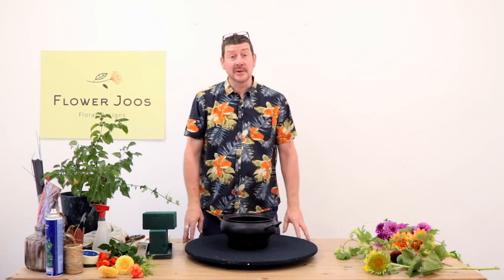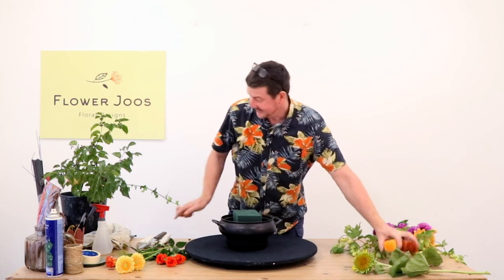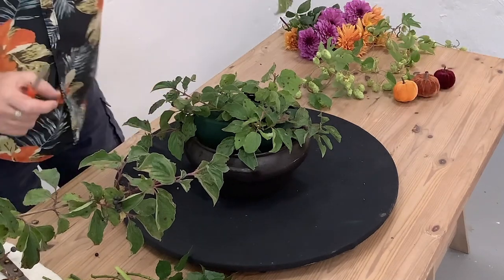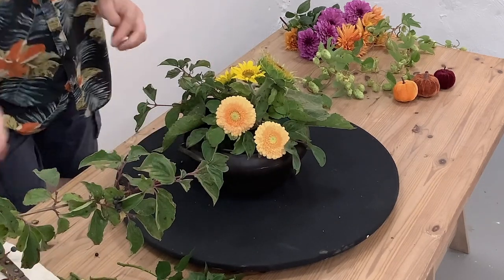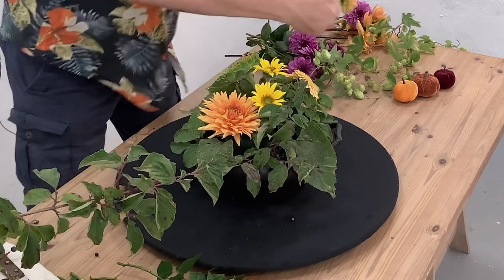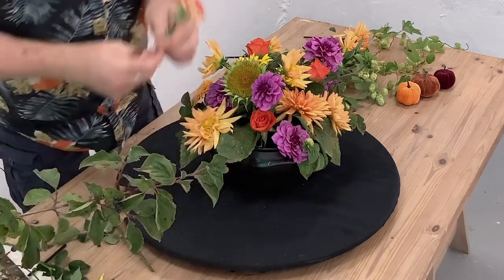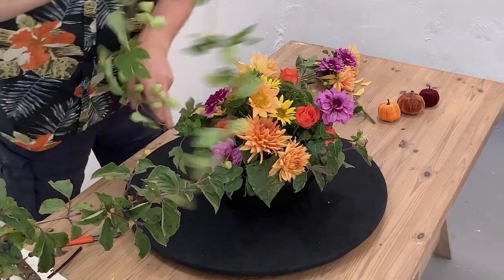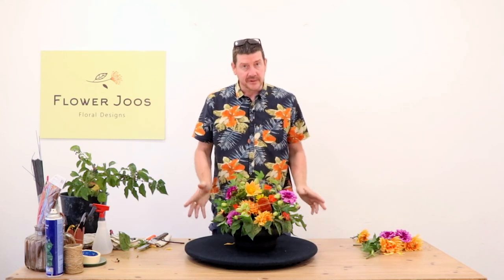How To Make A Pot Of Autumn Flowers With Pumpkin Detail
Ingredients - dahlia flowers, foliage, sunflowers, germini, roses , hop trail

Well, it’s the end of the summer and I found these really cute little pumpkins in a local shop. They were the perfect decor for creating a fun autumnal design, so using my old damaged crock pot, we have made a design that would look great for a  harvest festival or Halloween party!
The flowers are a mix of garden dahlias and foliage, and some supermarket gerbera and roses. The added trail of hops just finished of the design.
Happy autumn and enjoy 🎃